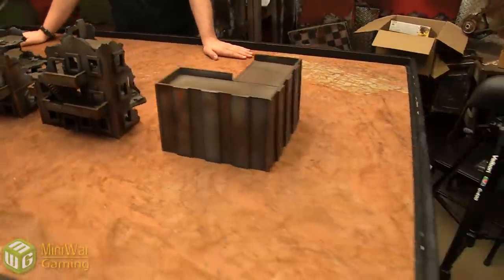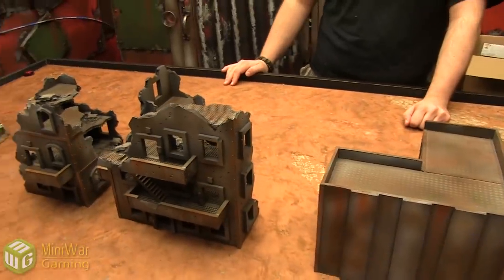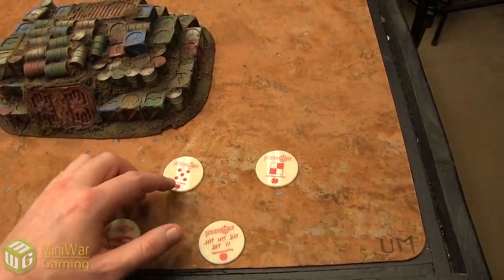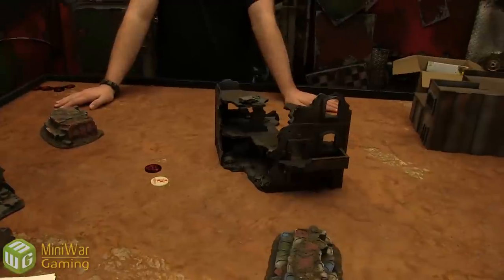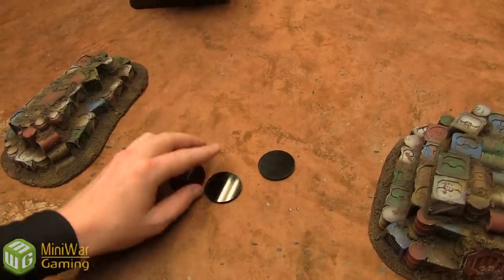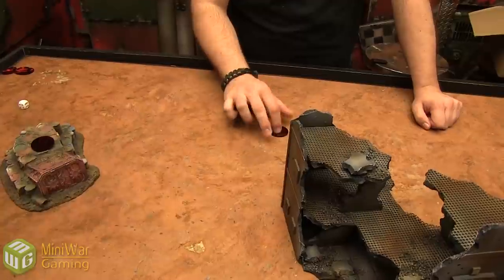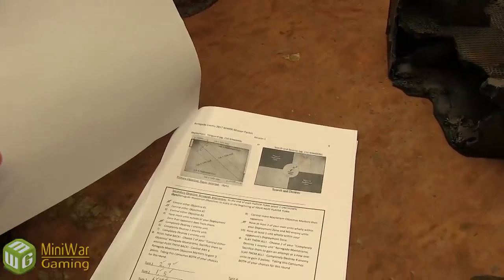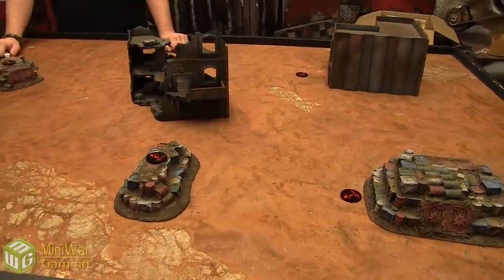The Breakdown Renegade Open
Quirk goes over the Renegade open format. Covering the list building rules, mission objectives, and pre-game setup.